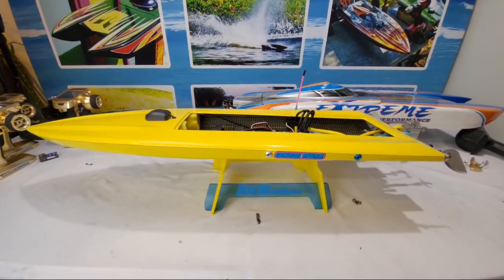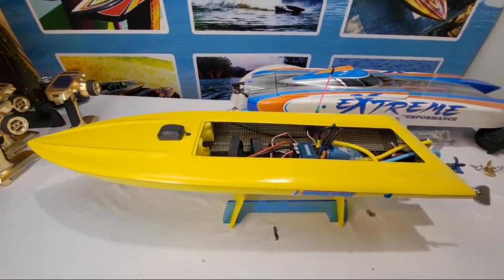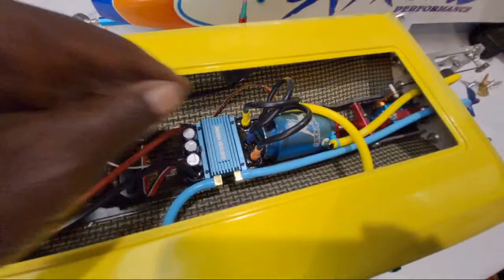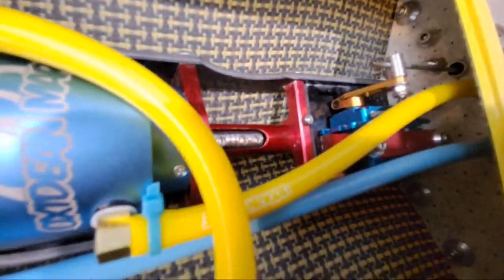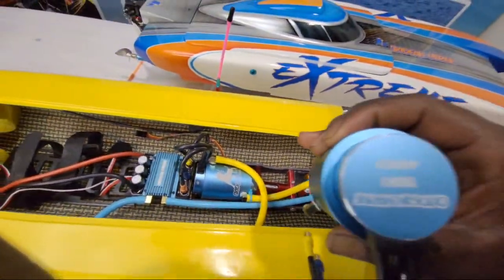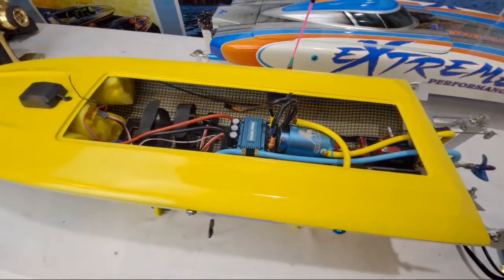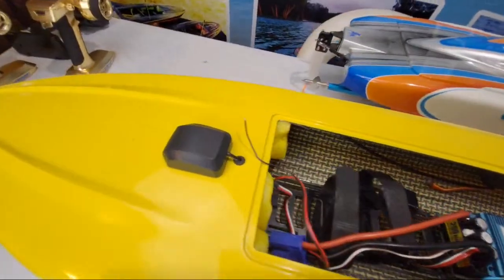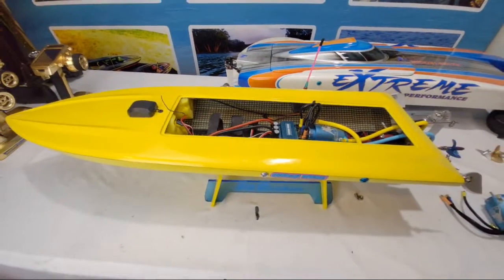Oxidean Marine Dominator Mono With A Special Prototype